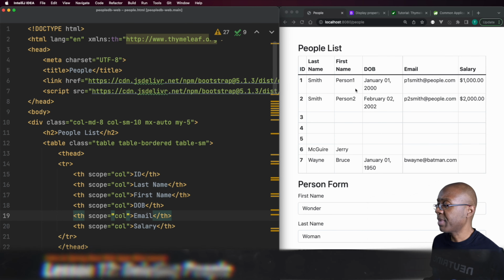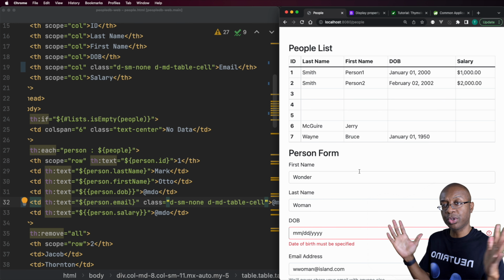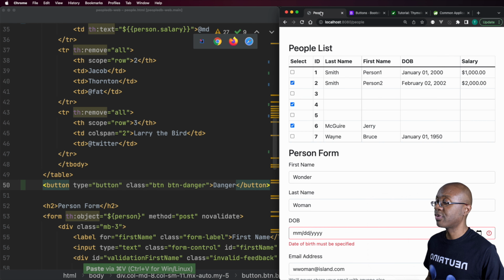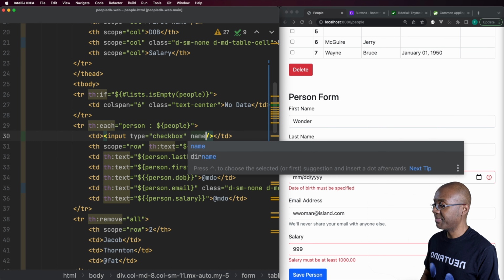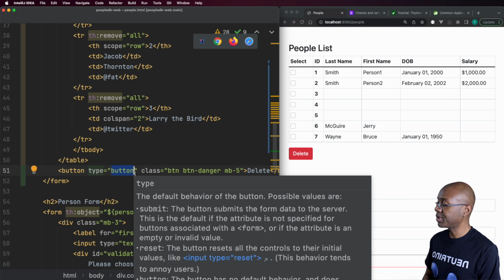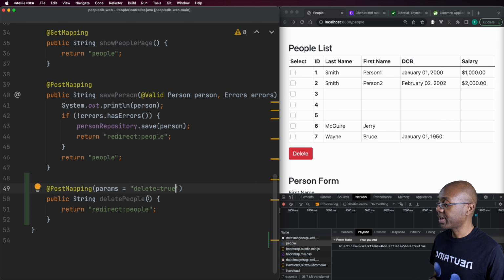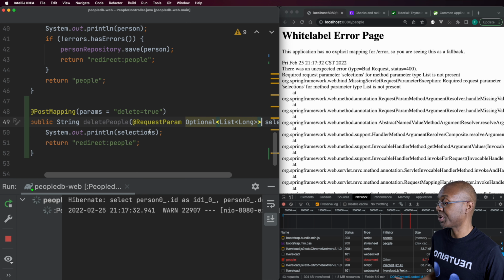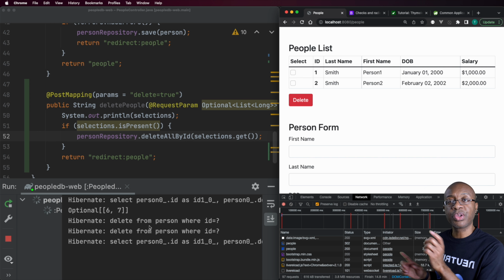12 - Complete Spring Boot Web App Mini-Course - Deleting People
In this lesson, we'll implement the ability to select & delete people from the database.